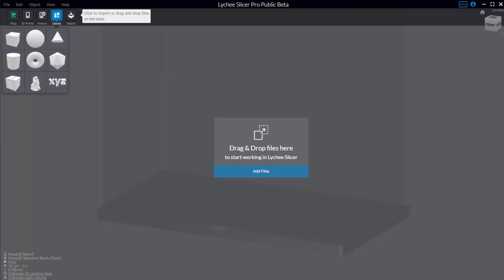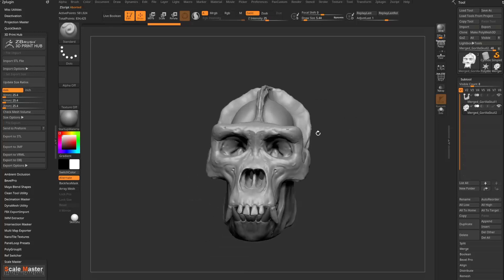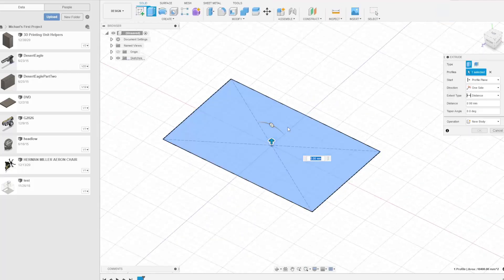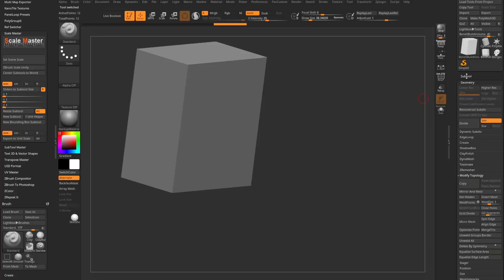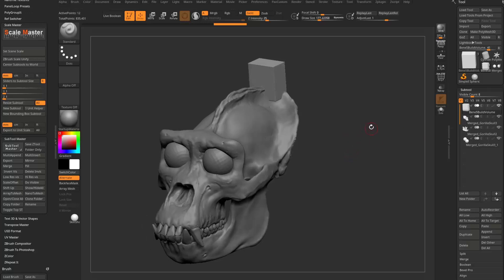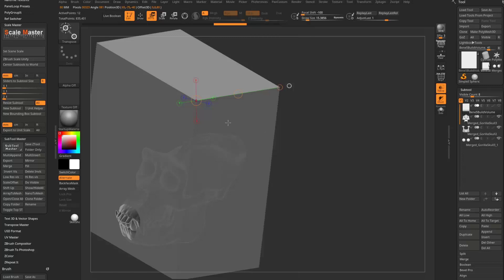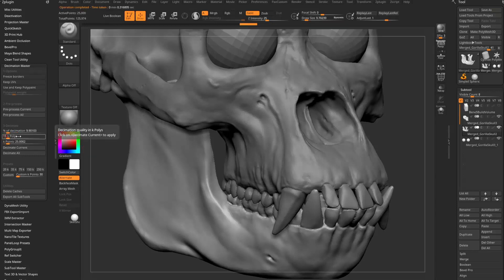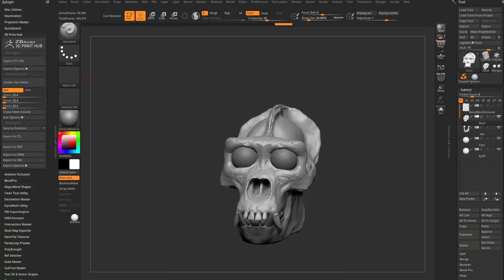3D Printing Setup - Working at scale, splitting, naming, and exporting!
0:00 - Intro
0:38 - Update size ratios
1:33 - ZBrush Scale Unify
2:10 - CAD build volume
3:57 - Adding subtools to scaled build volume
4:40 - Copying folders to subtools
5:25 - Scaling to match build volume
6:19 - Transpose units for measuring
7:35 - Decimation Master
8:35 - Splitting objects
9:05 - 3D Print Hub export objects